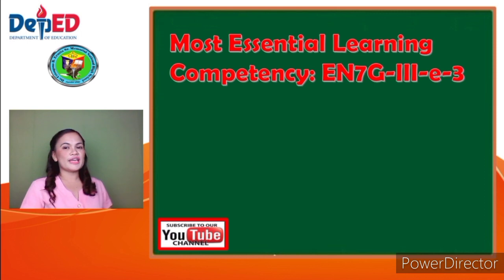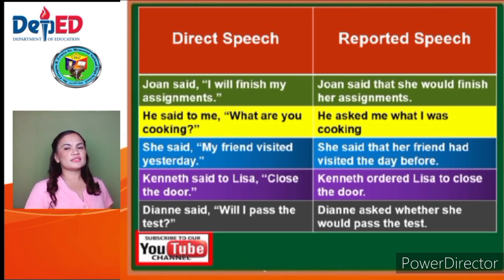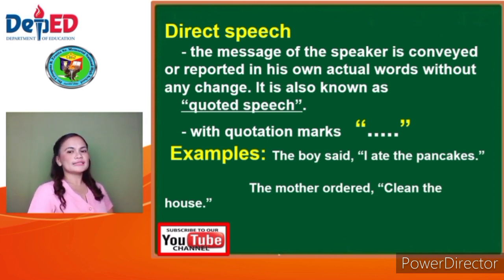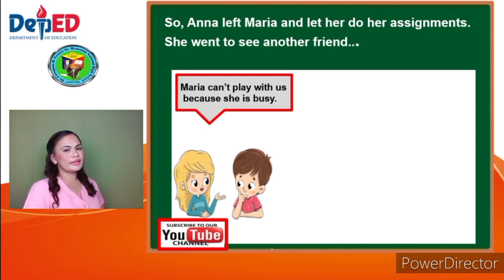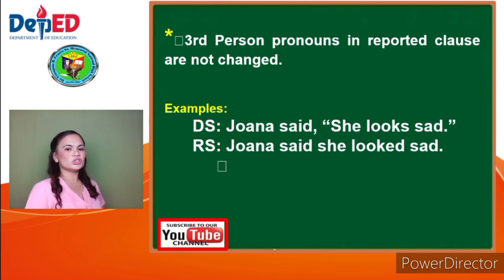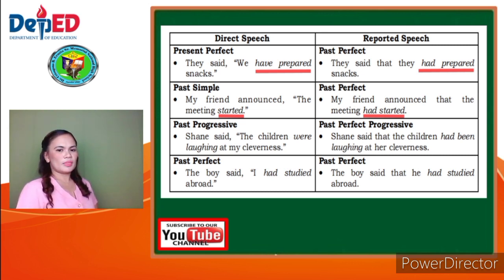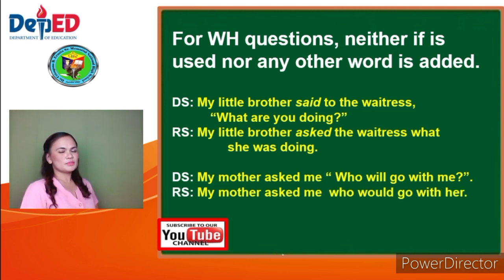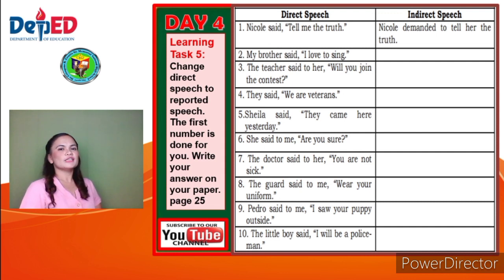Grade 7 Q1 Week 5 | DIRECT and REPORTED SPEECH